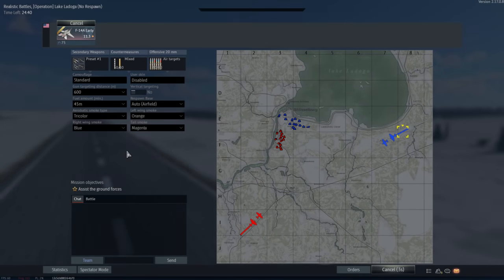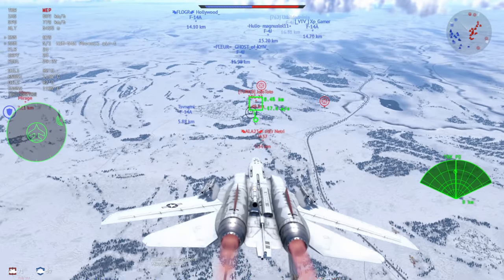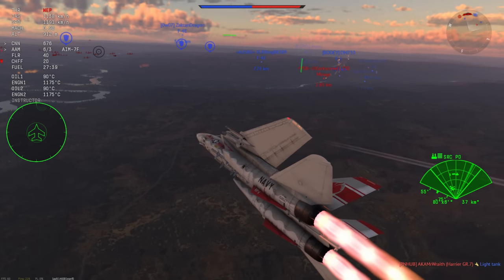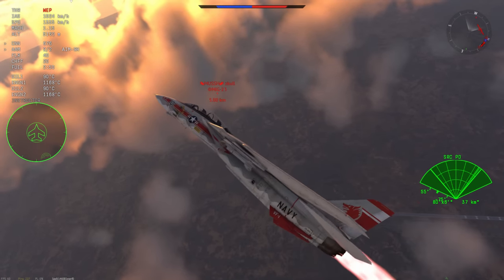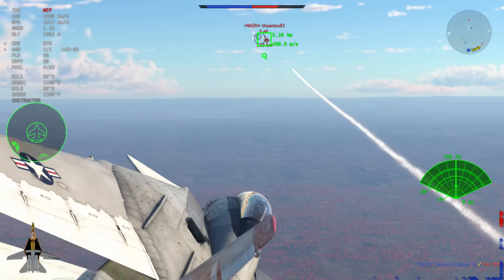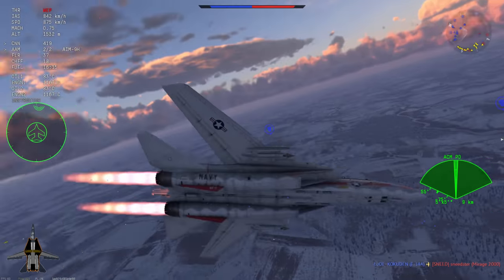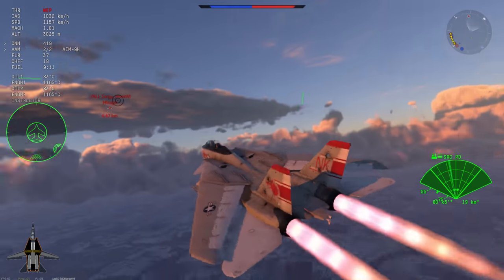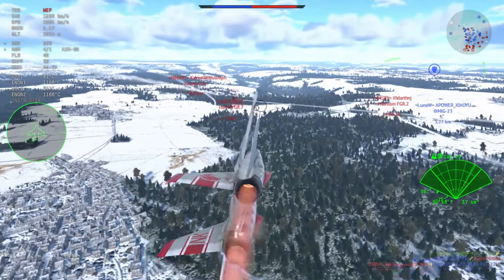The Undisputed King: F-14A Early (War Thunder)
CORRECTION: 0:44 ACTIVE Radar Homing Missiles